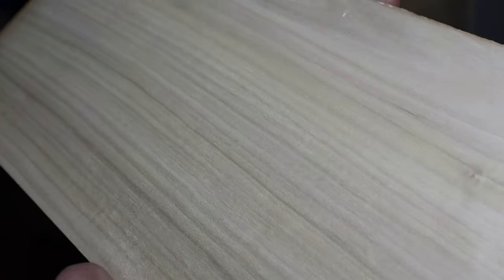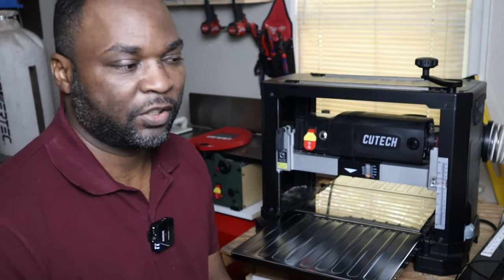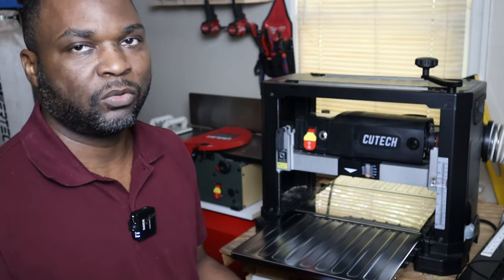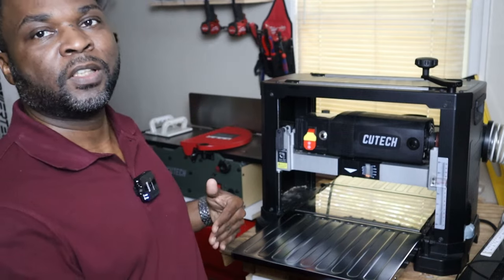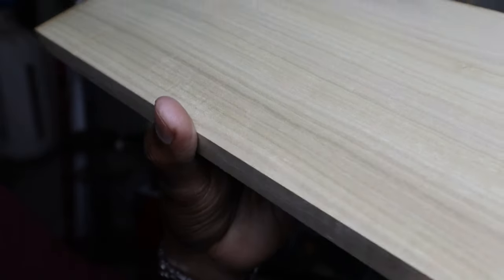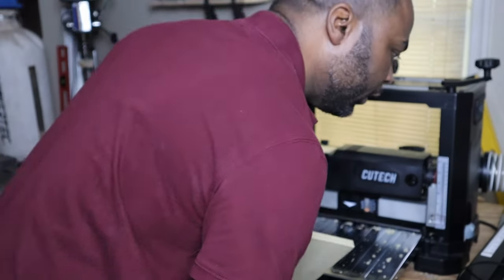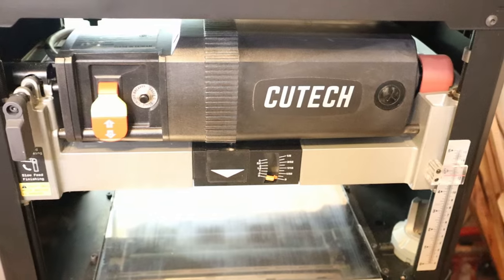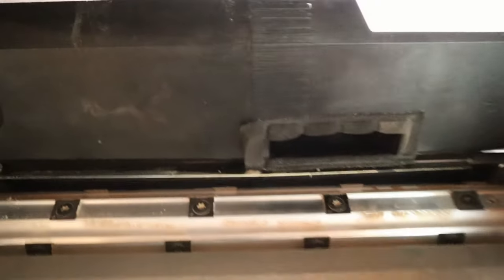The Best Benchtop Planer for Woodworking! A Detailed Review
In this video I discuss why I switched from my Dewalt DW734 Planer over to the Cutech 13" TWO-SPEED SPIRAL CUTTERHEAD BENCHTOP PLANER - CUTECH 40800H

When buying calipers I only trust 3 brands as the one I have is no longer for sale. The 3 brands are Starrett, Mitutoyo and Fowler. All 3 lead the marketplace worldwide in terms of accurate measuring devices. Fowler has 1 model for around $50 Fowler Digital Caliper

00:00 - Start
02:05 - Spiral Cutterhead
02:41 - 2-Speeds
02:59 - Depth of Cut Indicator
03:19 - Snipe Minimizer
03:39 - All Metal Frame
05:19 - Repeat Depth of Cut Indicator
06:28 - Real Time Cuts
13:01 - One More Thing
16:04 - All Features Listed

Hi My name is Stacey and I’m a woodworker and furniture maker. I’m new to YouTube and making videos that will progressively get to where I am today. As I learn more about YouTube, I plan to share realistic approaches to the craft, some based off my own experiences but most as a result of my training at The Krenov School of Fine Woodworking (Formerly The College of The Redwoods Fine Woodworking Program). You’ll get a mix of hand and power tools but this channel is more about the why rather than just blindly doing.

If I had a nickname it would be “Wood Monk” or “Woodworking Monk” because that describes the level of dedication it takes to be a great woodworker. Some of the techniques I’ll use go way back. When you learn the history of the craft and the old ways it brings you in and you’re able to develop with confidence and certainty in your foundation. I’d appreciate if you follow along on this new journey with me

Amazon Store

Making a YouTube video?

Stacey Lewis Designs is a participant in the Amazon Services LLC Associates Program, an affiliate advertising program designed to provide a means for sites to earn advertising fees by advertising and linking to Amazon.com.